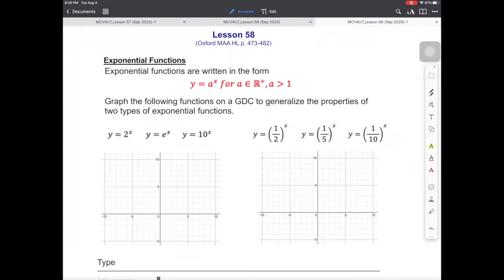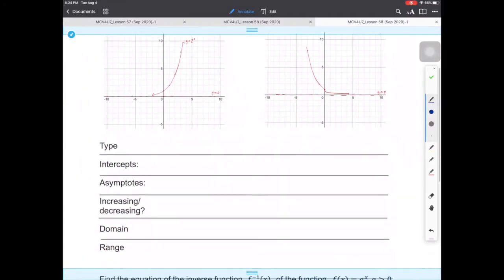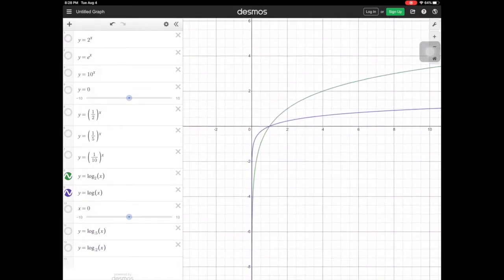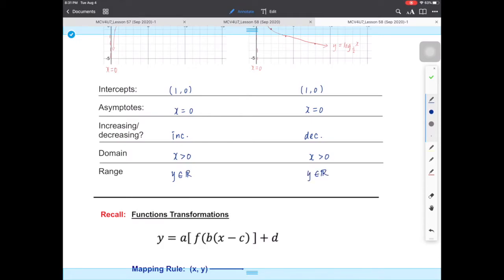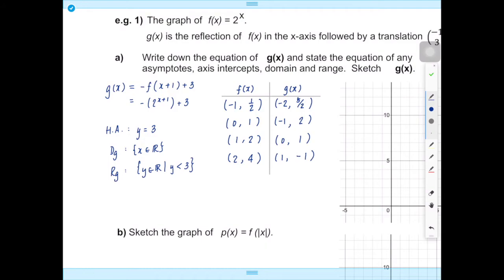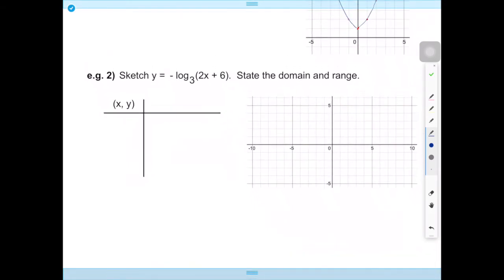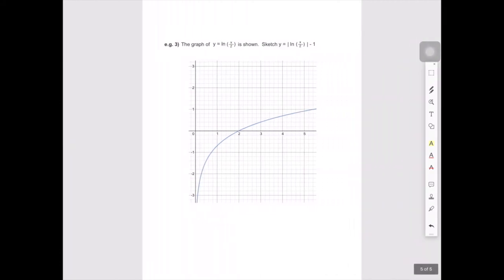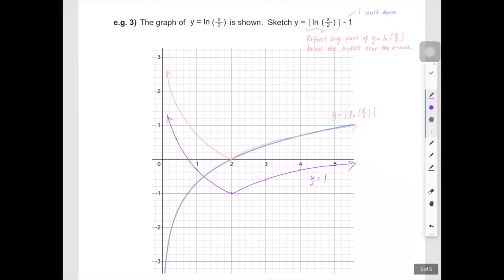IB MAA HL Lesson 58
The graphs of exponential and logarithmic functions